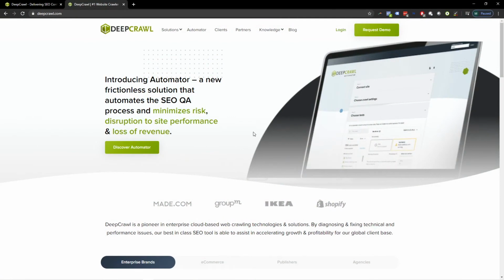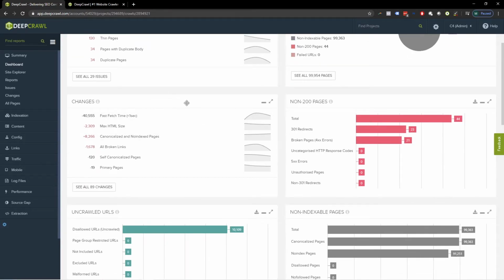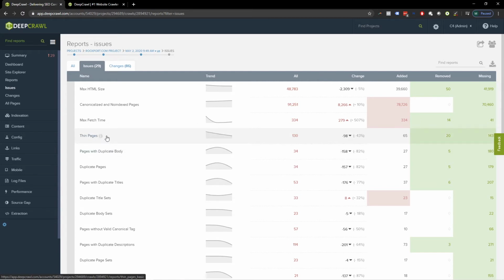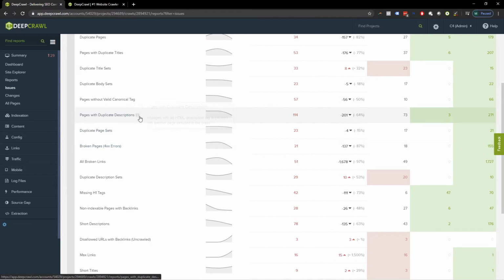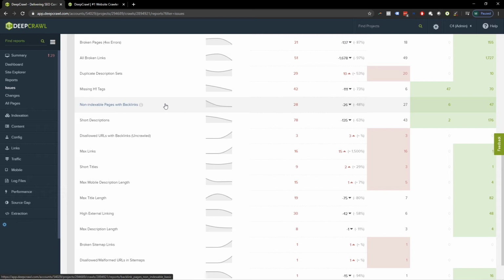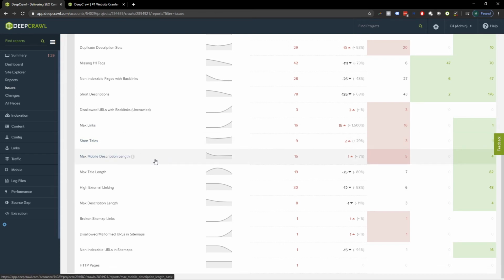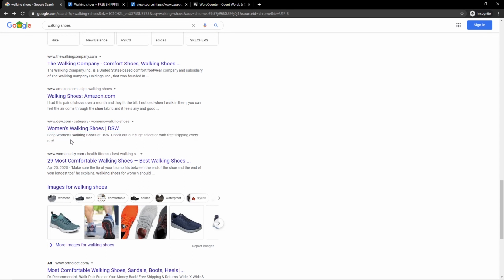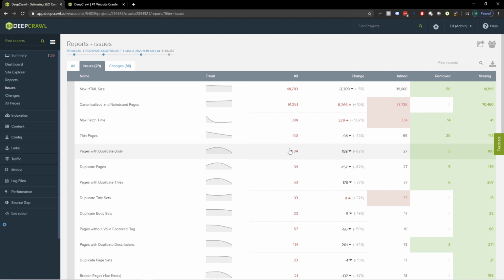How to Technical SEO Audit and Analyze a Website With Deep Crawl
The following is an instructional video covering running a technical audit utilizing an enterprise-capable software called Deep Crawl.

The purpose of utilizing this tactic is to clear a website of any technical issues spanning over 200 different areas that may inhibit a visitor’s ability to take a desired action.  Also, we have found by removing these technical occurrences from our client’s websites that they may receive a boost in ranking & traffic depending on the severity of the issues fixed.

I do not remember where I was first introduced to this tactic, however, I have received influence & inspiration by the following brilliant individuals who speak in-depth on this subject. Deep Crawl, Screaming Frog, and Nathan Gotch.

Thank you to those mentioned.  I am incredibly grateful.

Also, this video serves as an introduction to Deep Crawl, it is in no way a complete technical audit and you should not consider this as your only option for a complete technical SEO audit.